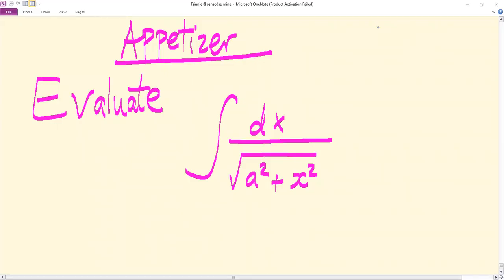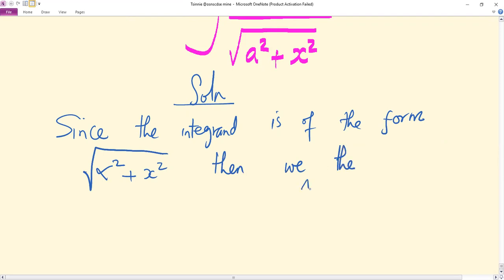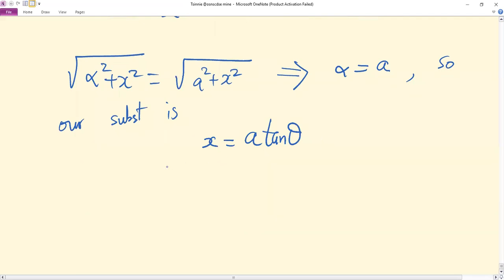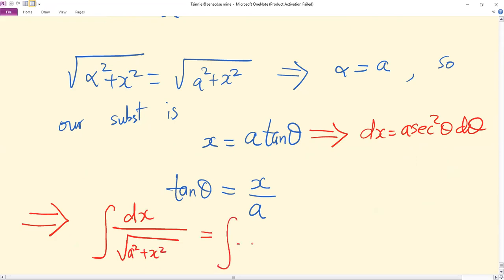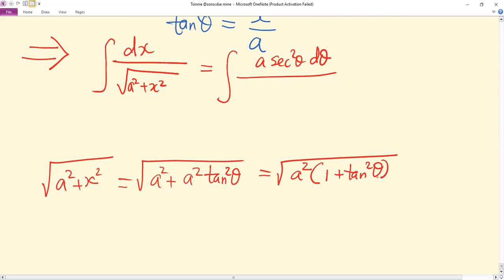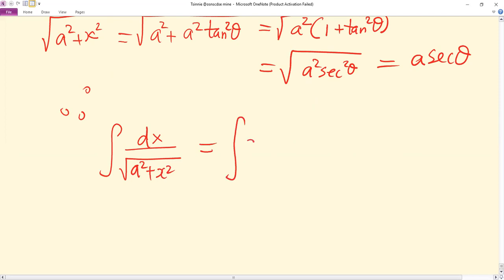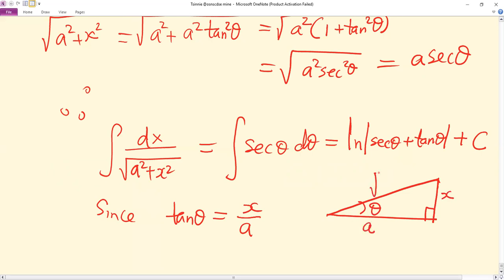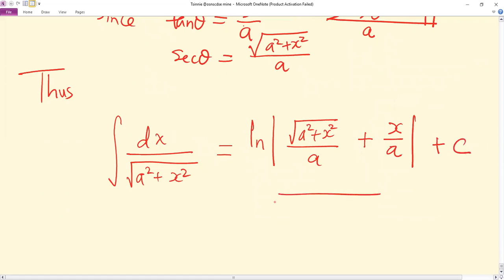Integration -Trigonometric Substitution Part 33 of 50